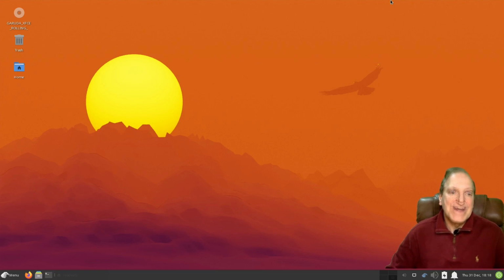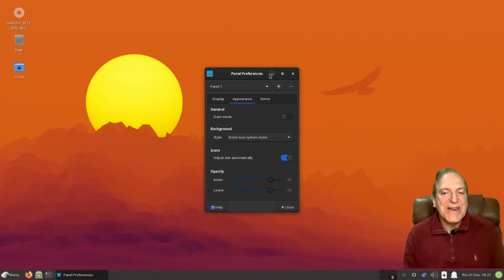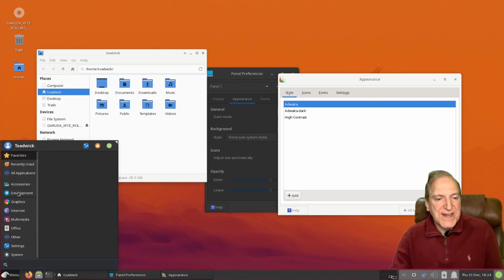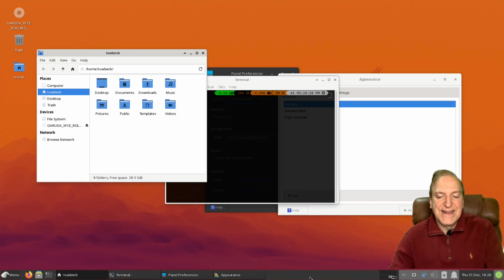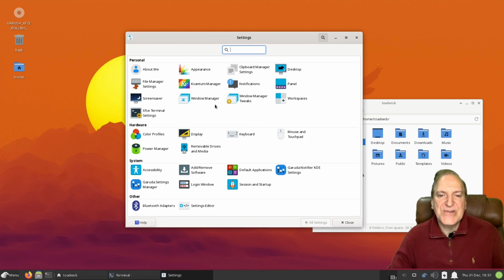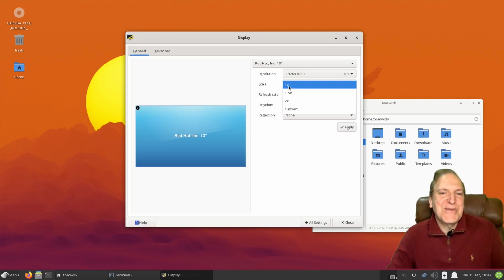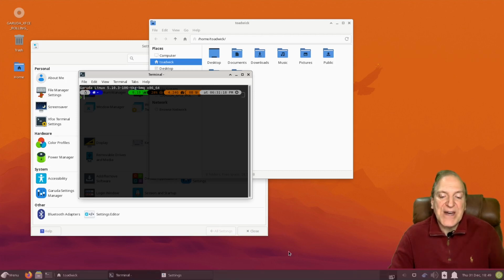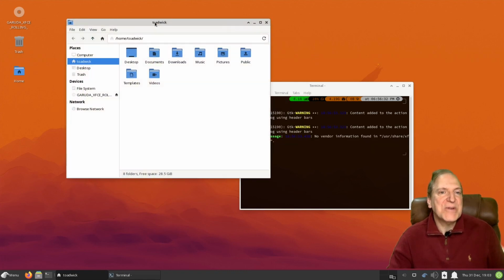Xfce 4.16 Review Linux Desktop 2021 - By Checking Out These Cool New Features I Discovered This...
I've always had a warm place for XFCE, and when I heard that 4.16 was out with new features, Icons, etc., you know I just have to look!  The previous release of 4.14 was back in August of 2019 so this should be an exciting update  - Thanks to XFCE Nation for the correction --

Take a tour with me of the new features of the Xfce desktop from within the Garuda  Xfce spin of Arch Linux.